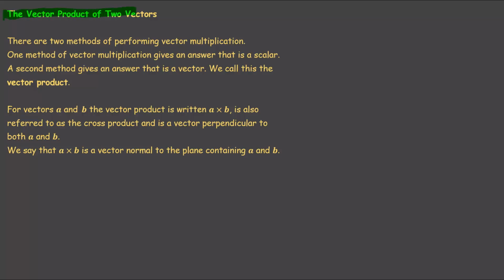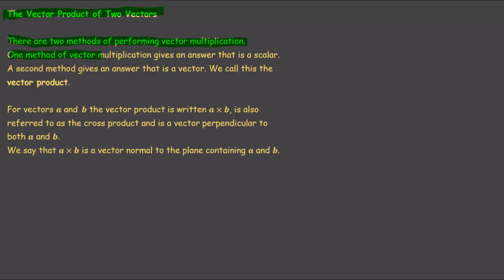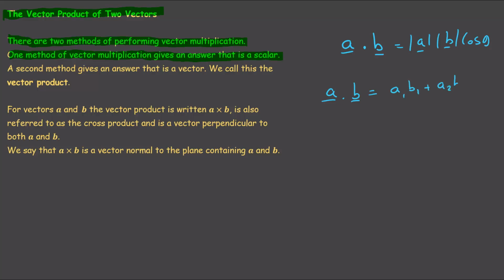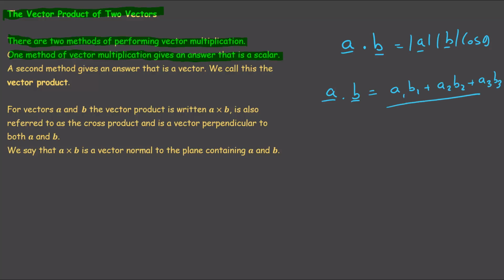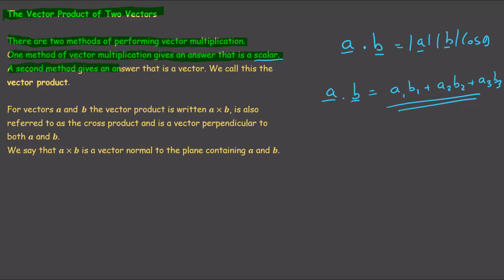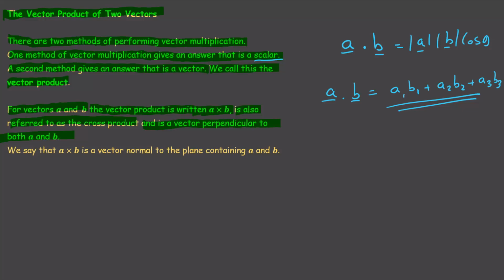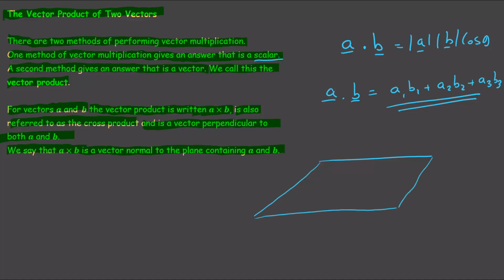Ch 5 Vectors in 3D Vector Product